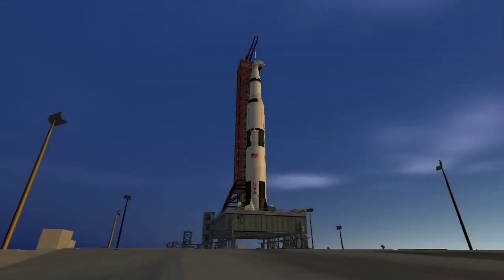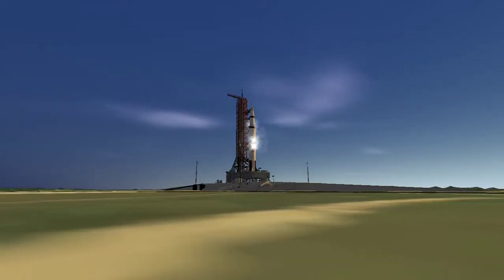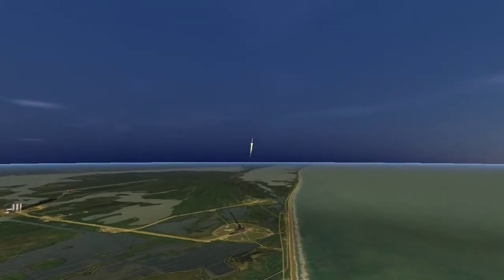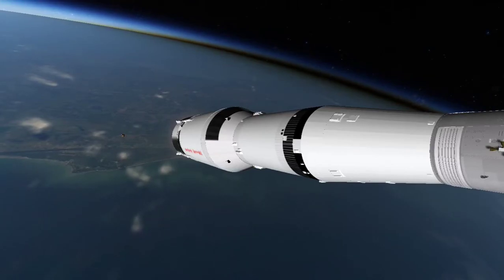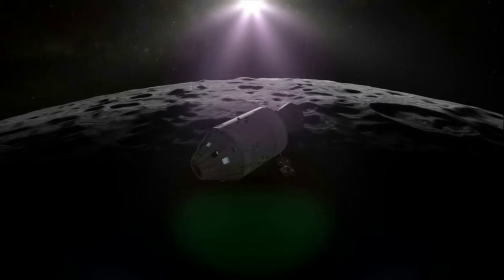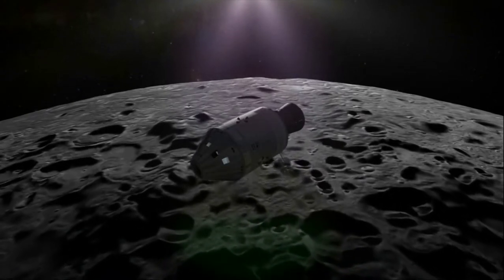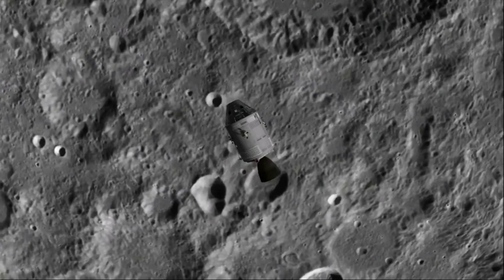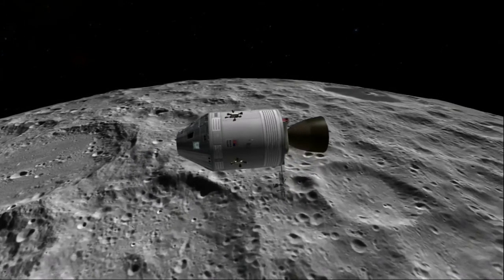The Brave 3: An Orbiter Film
Hello there, this is the final product of my five part series, The Brave 3, it focused on the journey of Apollo 8 and had a lot of fun with it, the original parts are now unlisted due to this being up, all the sources/credit is below.

Here is all the amazing tracks that I used, this amazing music wouldn't be here without them.